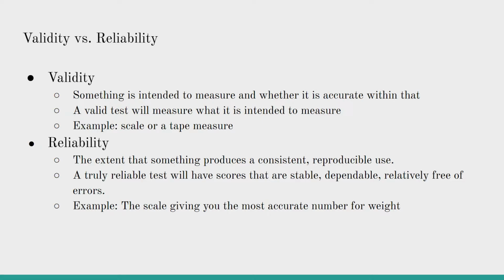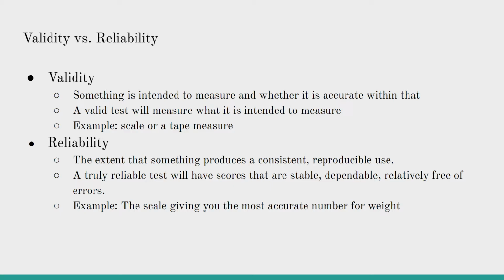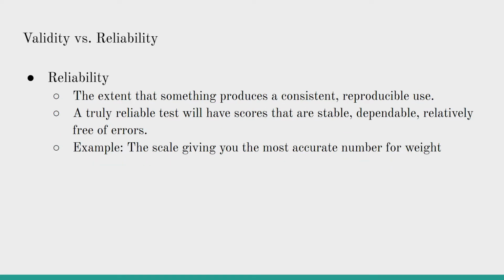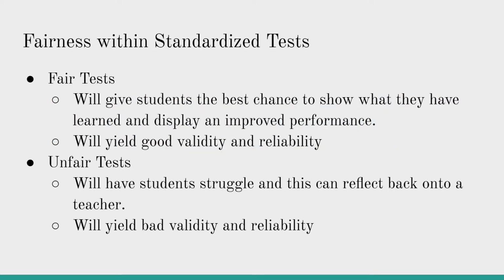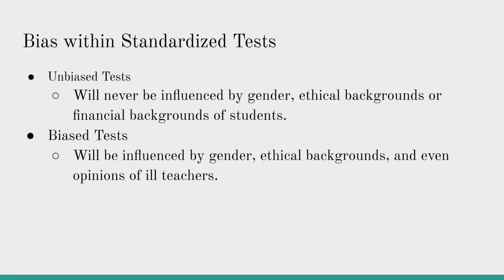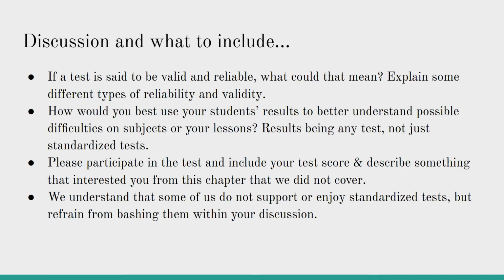Chapter 15: Brittany's way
Wow, this has to be the greatest Chapter presentation of all time